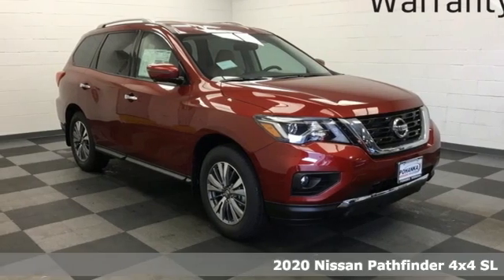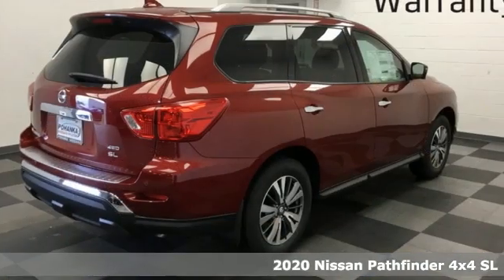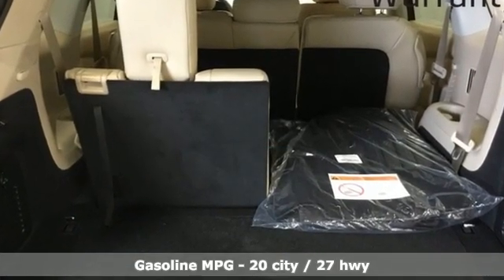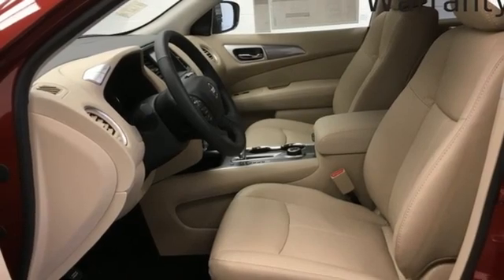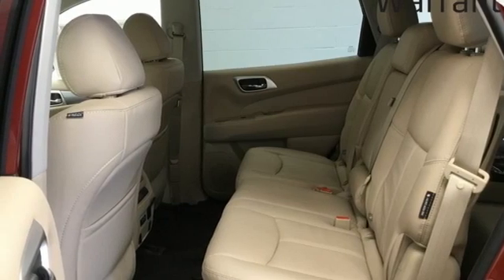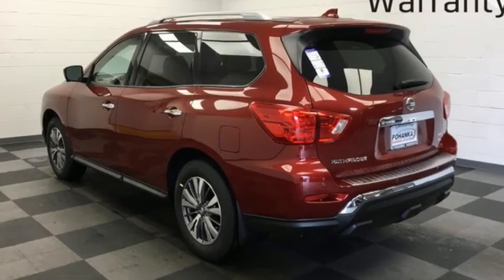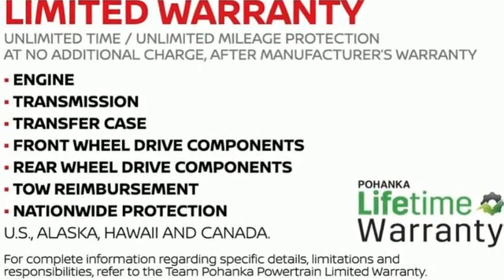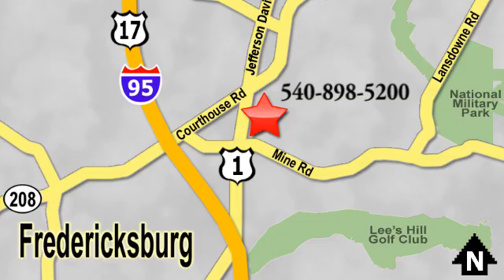New 2020 Nissan Pathfinder Richmond VA Fredericksburg, VA PLC634760 - SOLD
Year: 2020
Make: Nissan
Model: Pathfinder
Trim: SL
Engine: V6
Transmission: CVT
Color: Red
Interior: Almond
Stock #: PLC634760
VIN: 5N1DR2CM3LC634760
Scarlet Ember Tintcoat 2020 Nissan Pathfinder SL 4WD CVT V6brbrHOME OF THE LIFETIME WARRANTY. 20/27 City/Highway MPGbrbrbrWe make every effort to provide accurate information, please verify options and price before purchase, Pohanka is not responsible for errors or omissions. All vehicles subject to prior sale. Quoted price available on in-stock units only. All prices are exclusive internet prices only. Financing is subject to approved credit through designated lender. Price plus tax, tags, dealer processing fee of $899 and freight of $810 - $1100. All customers will qualify for all manufacturer rebates and incentives included in the price, some require financing through the manufacturer. Some manufacturer rebates are not compatible with special manufacturer finance offers. Manufacturer Rebates and incentives are valid during the time period set by the manufacturer and are subject to change without notice. Additional manufacturer rebates and incentives may apply to those who qualify and may lower the sales price. 2 or more available at this price. Price Includes:$1000 - Nissan Customer Bonus Cash. Exp. 11/02/2020 $2500 - Nissan Customer Cash - National. Exp. 11/02/2020

Address:
5200 Jefferson Davis Hwy